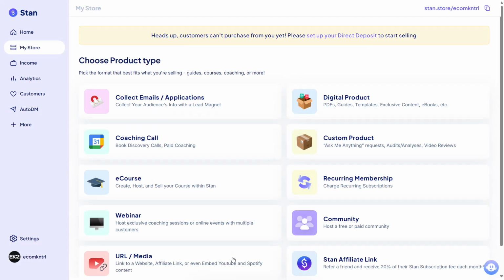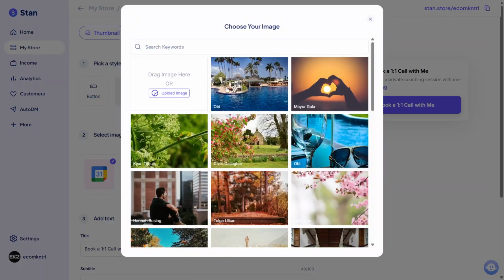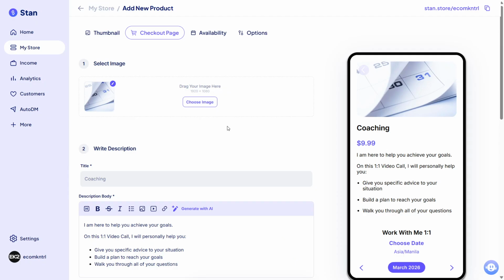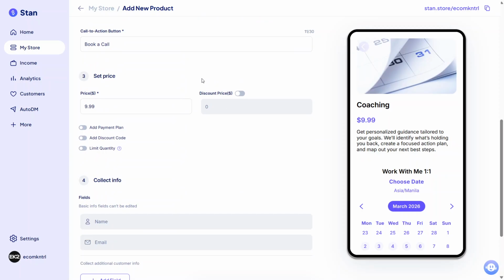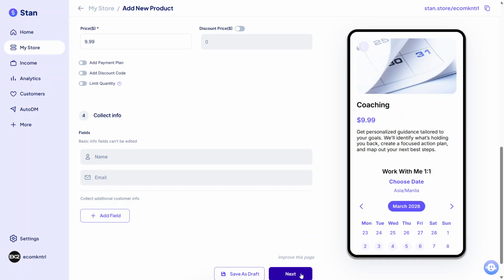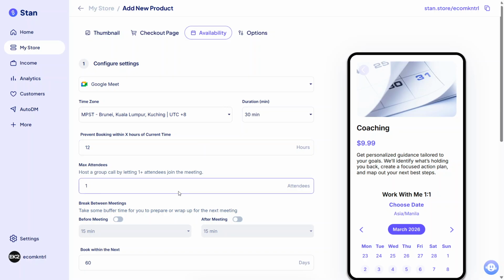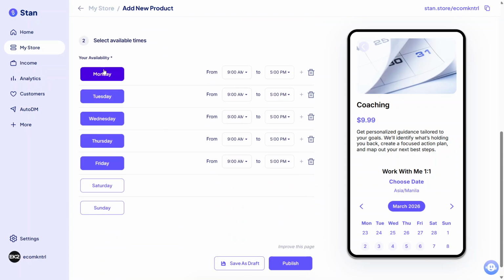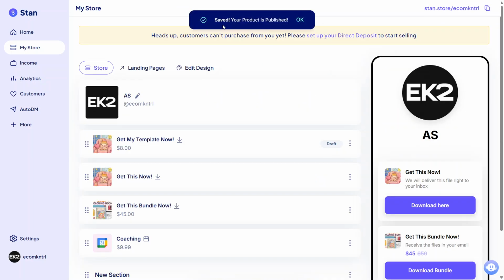How to Set Up Coaching Consultation Calls With Stan Store (2026) | Booking Setup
In this video, you’ll learn How to set up coaching consultation calls with Stan Store from start to finish. I walk you through the exact, updated process so you can start booking paid calls the right way.

You’ll see how to create a coaching offer, set your pricing, connect your calendar, and customize your intake questions so every call is smooth and professional. This tutorial uses the latest Stan Store interface, so everything you see on screen matches what you see in your own account.

Whether you’re a coach, consultant, or service provider, you’ll be able to follow along step by step and launch your consultation funnel today. Watch to the end to avoid common setup mistakes and make sure your booking system works perfectly.